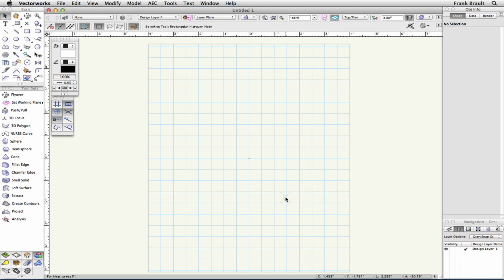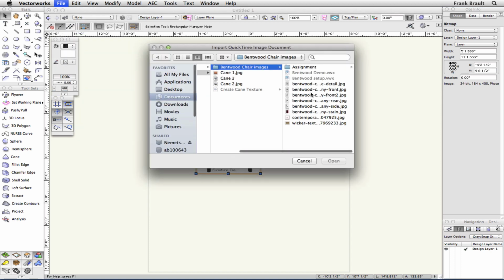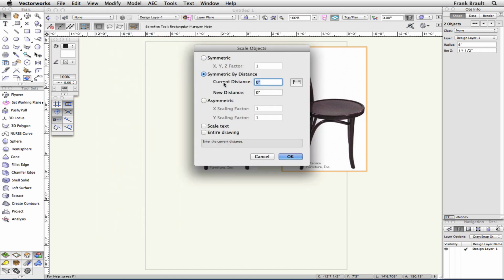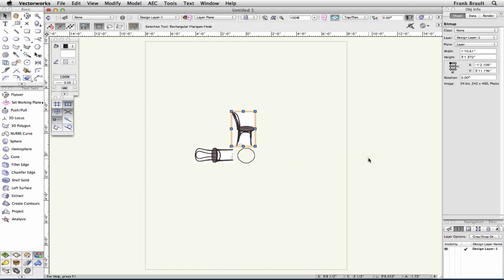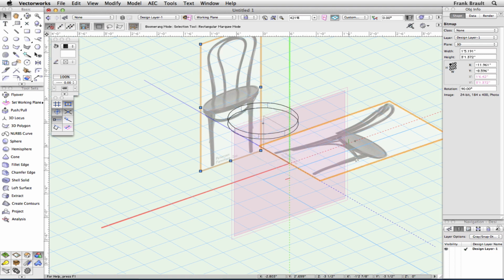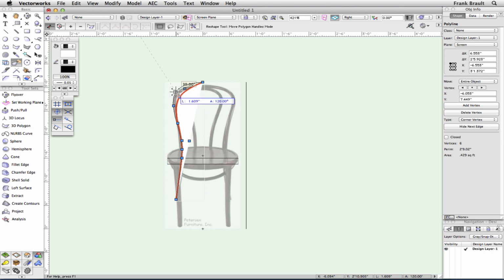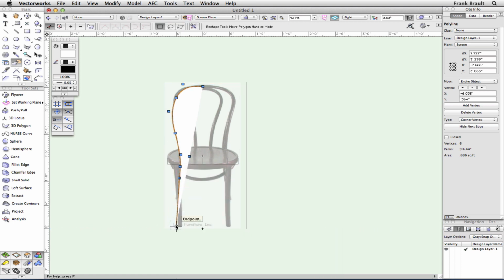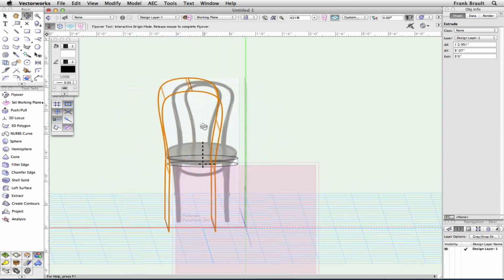Thonet Style Bentwood Chair part 1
Workflow to create the geometry of a Victorian Bentwood chair.